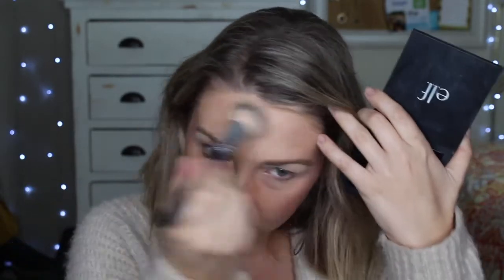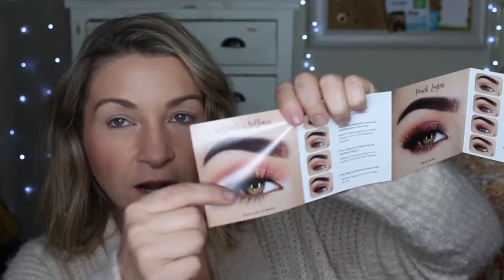30 Days 30 Looks Day 28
Welcome to 30 days 30 looks day 28!

PRODUCTS MENTIONED:
White Peach Palette